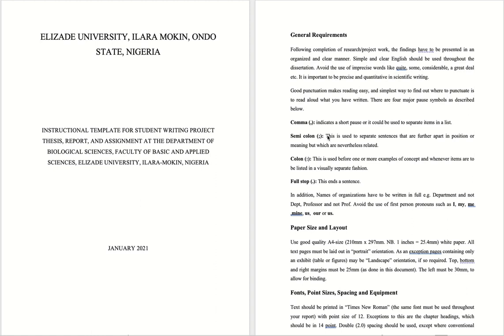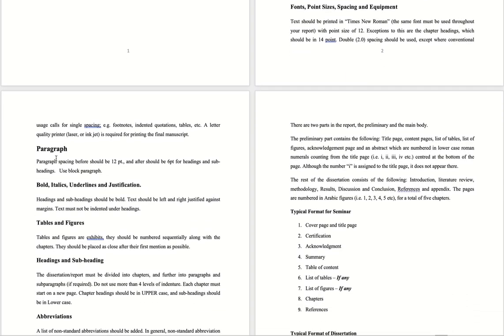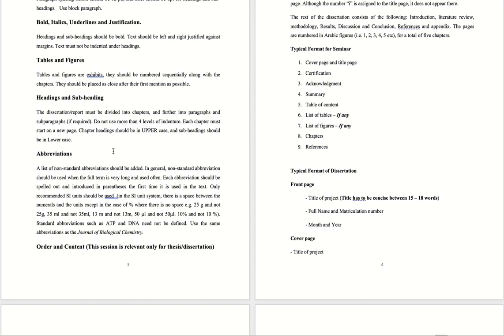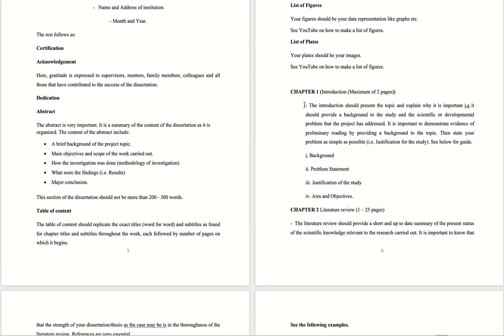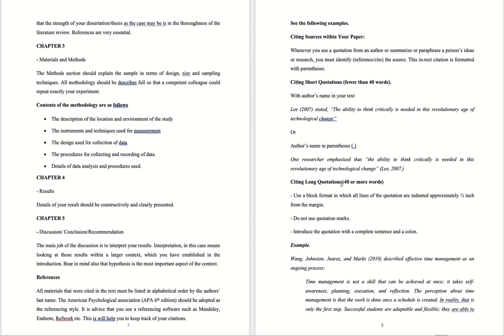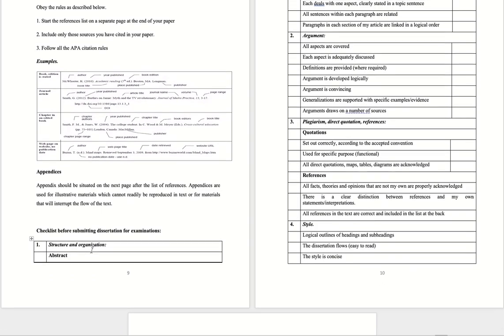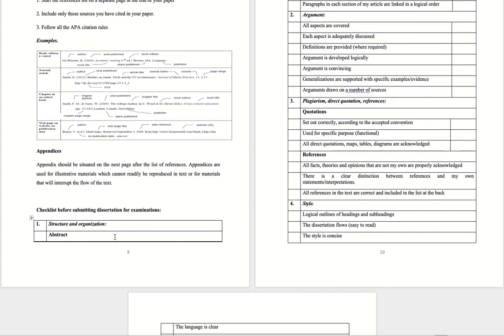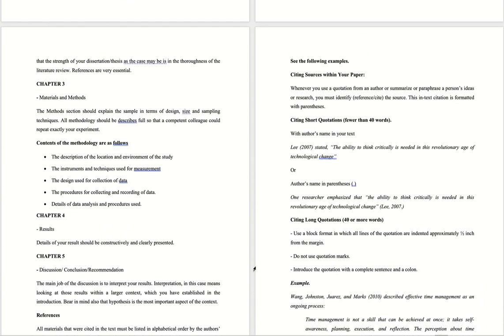Mastering Your Project Report: Dissertation Guidelines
"Welcome, students! In this video, we dive deep into the world of dissertation guidelines, providing you with a comprehensive guide to crafting an outstanding project report. Follow along as we break down each section, share essential tips, and empower you to excel in your academic journey.